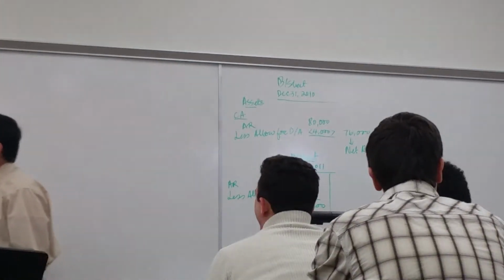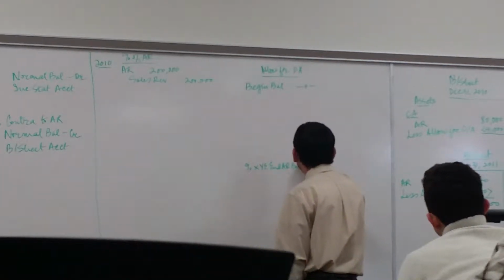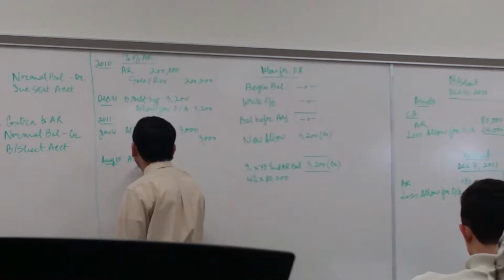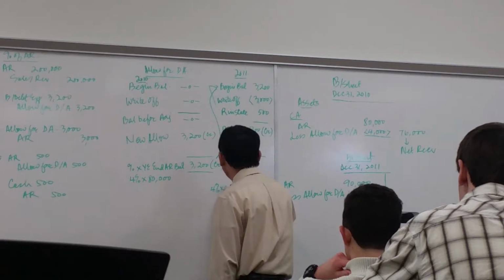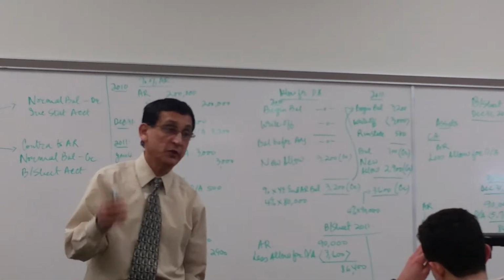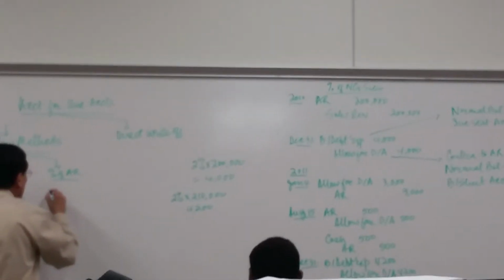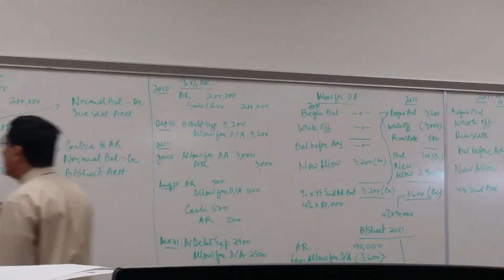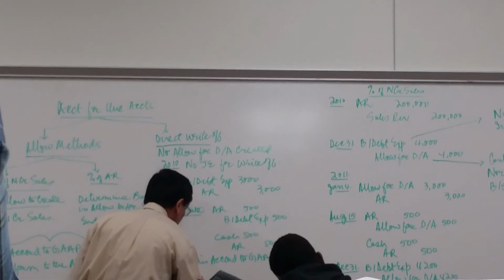3-24-2015 Ash Patel Pt.2